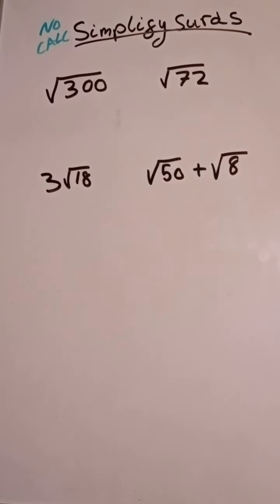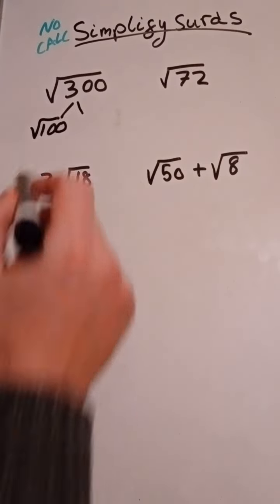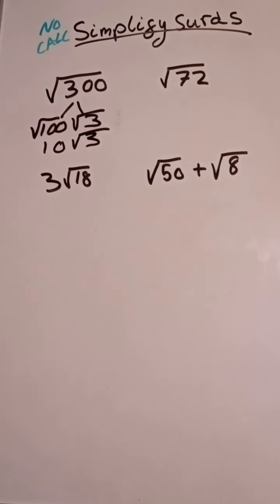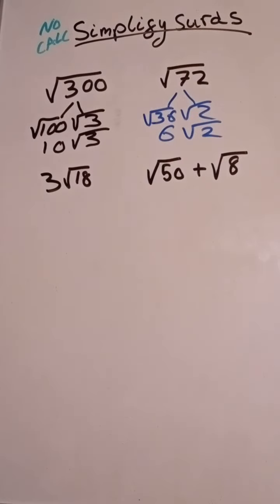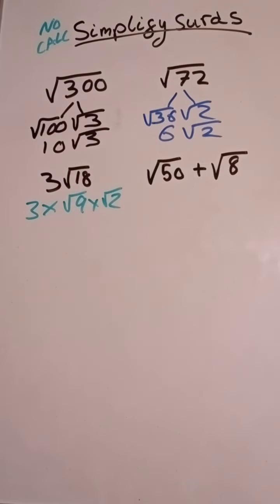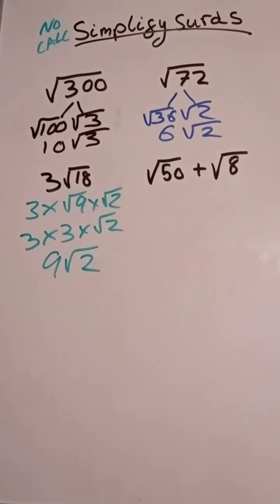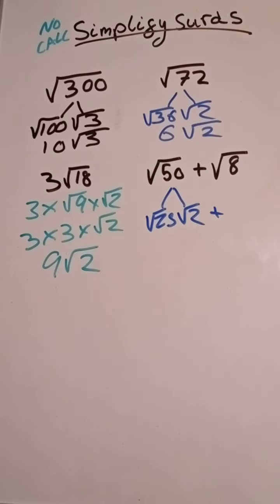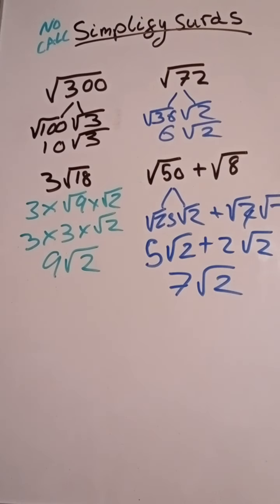gcsemathsrevision maths education surds